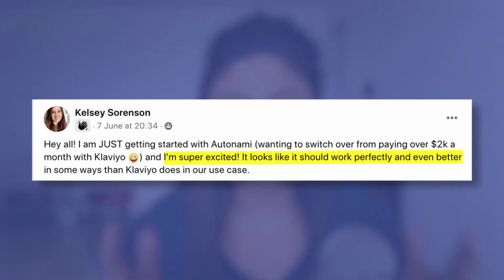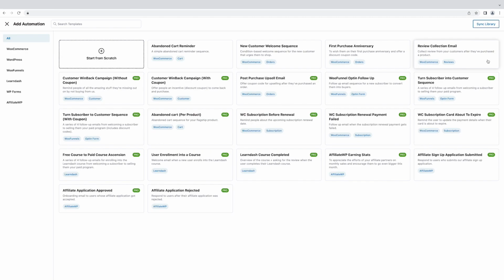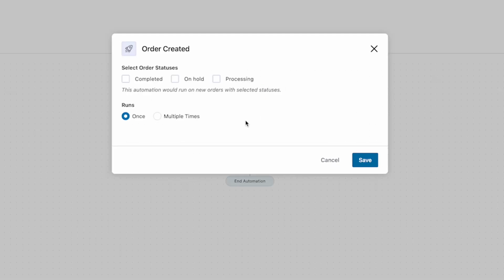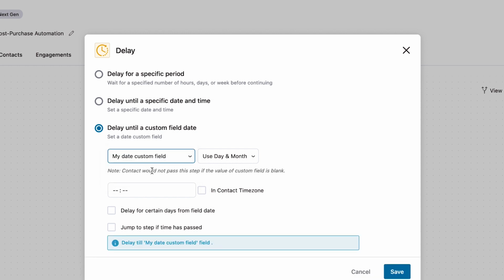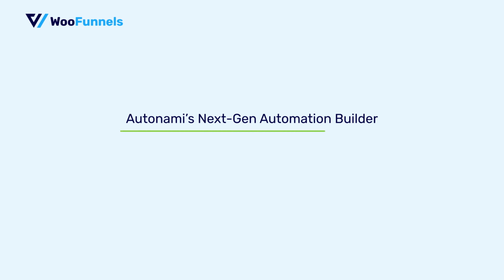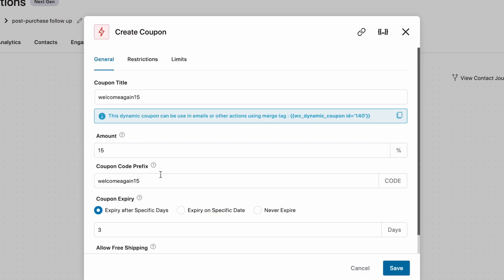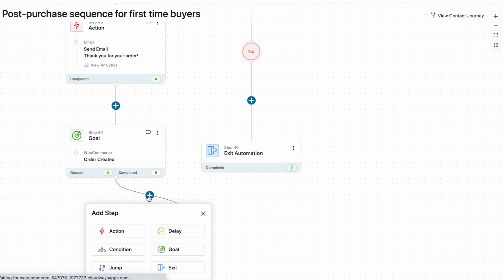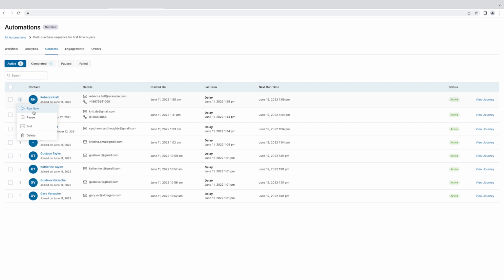The Next-Gen WordPress Marketing Automation Builder Is Here | FunnelKit Automations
Do you want to take your WordPress marketing automation game a notch up? This video will show you EXACTLY how you can do that.

FunnelKit Automations' next-gen automation builder is here and it's going to revolutionize the way you do your email and SMS marketing!

Here's what we are bringing to your plate:
✅Canvas Mode - Squeaky-clean, minimalist, and easy-to-use workflow builder that allows you to visualize your automation as you build it step by step.

✅Pre-built Recipes - 20+ WordPress marketing automations available at your fingertips. Import them with one click and start building your workflow right away

✅Advanced Delay Functionality - Add delay to your actions till a particular date or till a custom data field is filled. Send the right emails at the right time and boost your revenue from email marketing.

✅Add Goals - Streamline your WordPress email marketing with your Goals.

✅Create Coupons Easily - Now create your coupons in a few simple steps without leaving your workflow. No hassle, we promise.

✅In-line Analytics - No need to go back and forth to view your automation's performance. View in-line analytics with one click and make quick decisions.

You can do all of this (and more!) without leaving the familiarity of WordPress!

Join our exclusive Facebook group and chat with fellow marketers about email campaigns and marketing automation tips and tricks.

TIMESTAMPS
0:00 - Intro
3:39 - FunnelKit Automations' backend
4:11 - Pre-built recipes
4:50 - Add automation
5:07 - The Post-Purchase Sequence
6:28 - Select event
7:20 - Change event
7:45 - Order created
8:12 - Action
9:59 - Delay
11:39 - Condition
13:09 - Goal
14:22 - Jump
14:46 - Exit
15:40 - Building Post-Purchase Workflow
25:50 - Outro